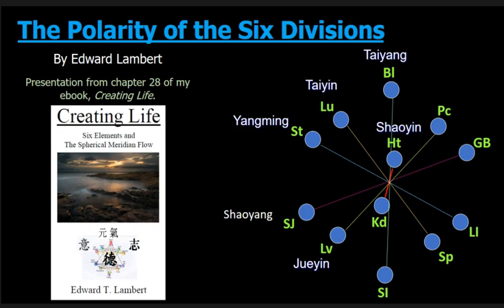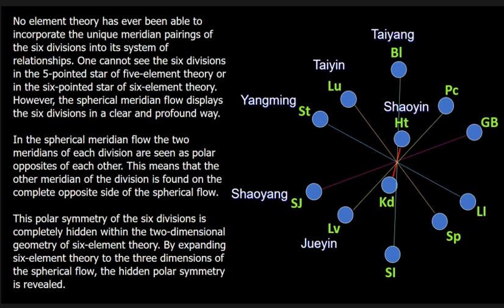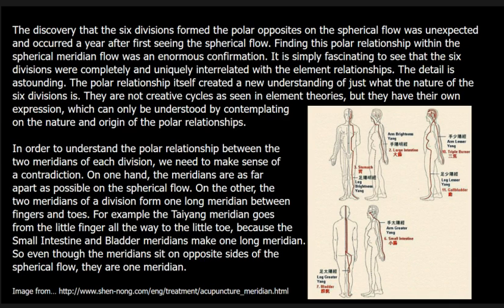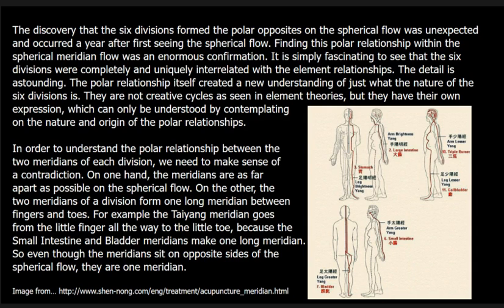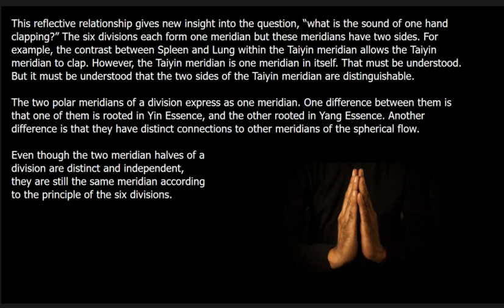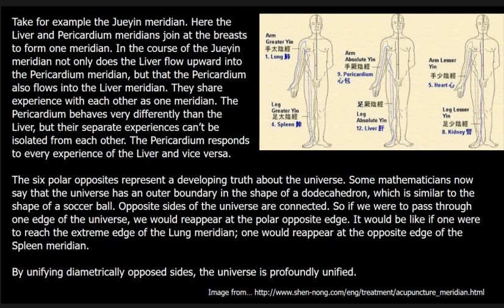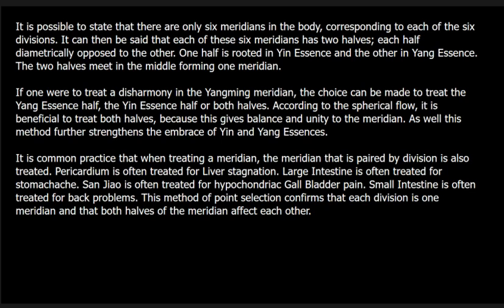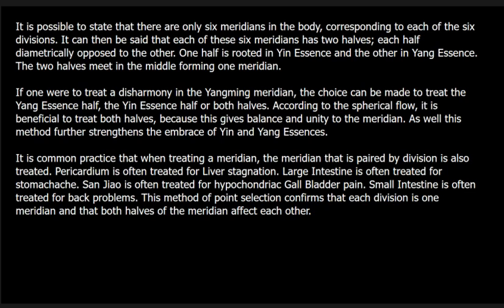6-element acupuncture: The Polarity of the 6 Divisions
This video explores the polar relationship of the 6 divisions around the spherical meridian flow.